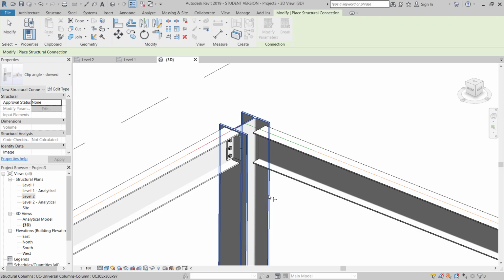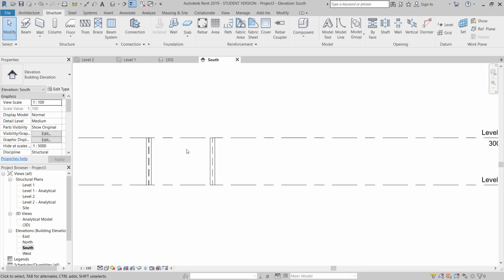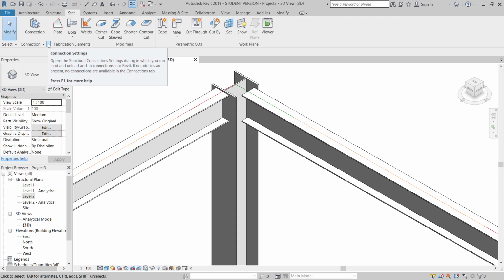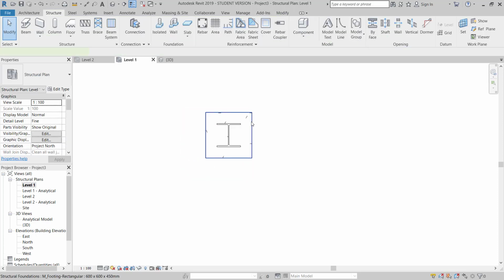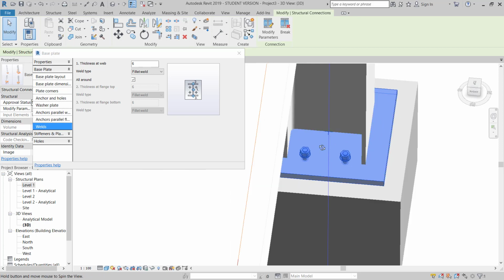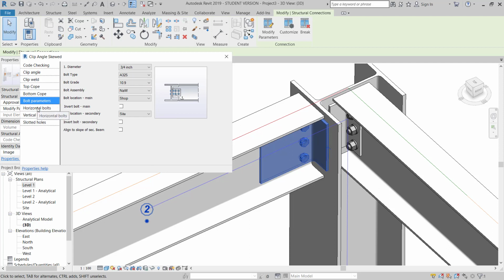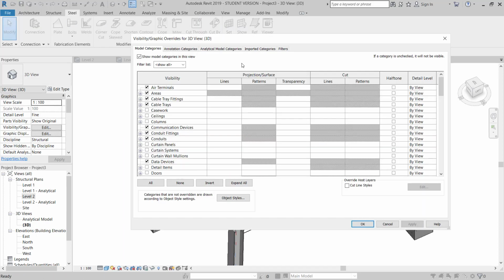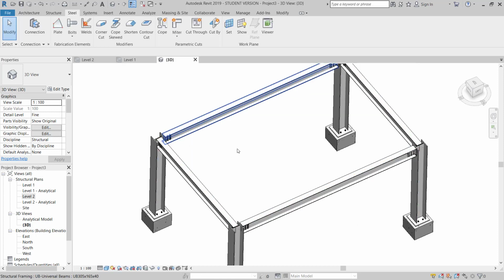Revit Steel Connections | Steel Structure Connection in Revit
I am going to share videos of AutoCAD, Revit, Navisworks, Tekla Structure & Google SketchUp.

My all videos will be related to Architectural, Structural (Steel, R.C.C & Precast) that will be 3D Modeling as well as 2D drawings (Plan, Section, Elevation or details).

Additional Tags: Architecture, family, Structural, Beam, Column, Beam System, Light, family, family editor, street light, Revit, Architecture, House, Reference Plane, Detail Line, Floor, BIM, Building Information Modeling. Building, Roof, Roof by element, Roof by extrusion, How to model a roof in revit, Revit City, Revit 2018, Revit Tutorials, Revit 2017, Revit 2019, Revit Autodesk, Revit Architecture 2017, Revit Array, Render, AutoCAD, How to model in Revit, learn Revit, Revit Beginner tutorial, Revit tutorial for Beginner, Revit MEP, Revit Structure, Tekla Structure, Tekla Steel, Tekla Precast, Rebar Detailing, Rebar Modeling, Tekla Rebar, 3d Rebar Modeling